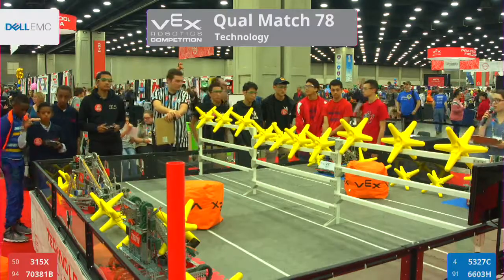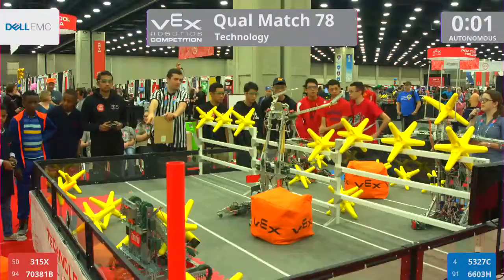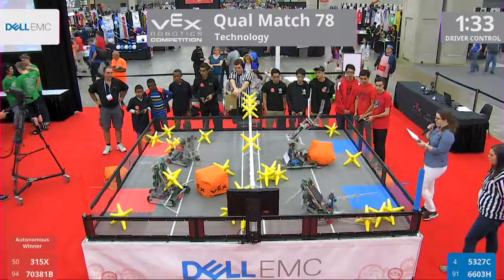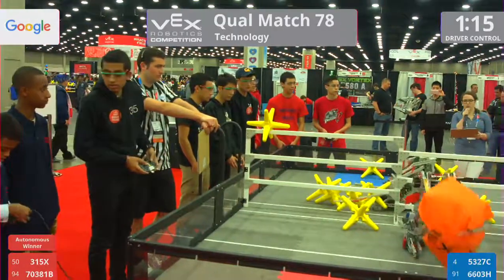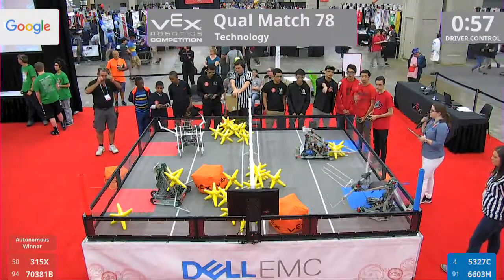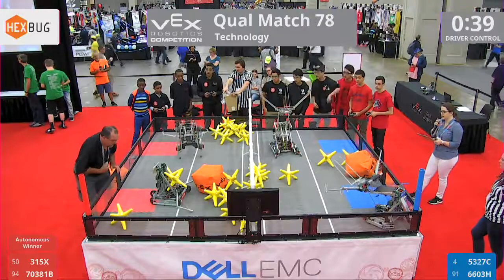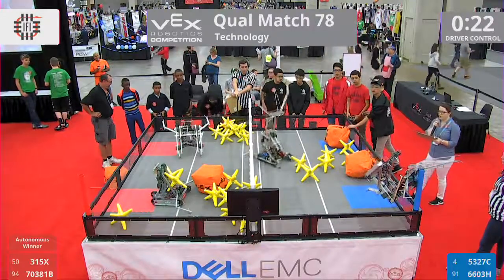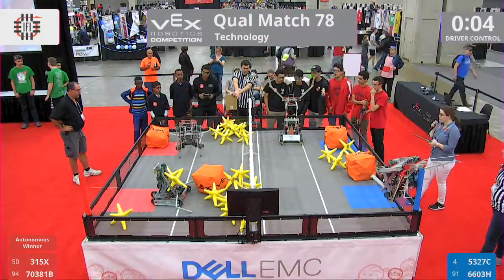2017 VRC Tech Q78 - 315X 70381B vs 5327C 6603H - 21 to 40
Red - Score 21:
315X (?aradigm X, The Harker School, Cupertino, California, United States)

70381B (iken ethiopia 1, iken ethiopia Sicence Technology Enginerring Math, Roboitcs center, Addis Ababa, Ethiopia)

Blue - Score 40:
5327C (Gael Force C, Dublin High School, Dublin, California, United States)

6603H (Hostile, Patriot High School, Nokesville, Virginia, United States)